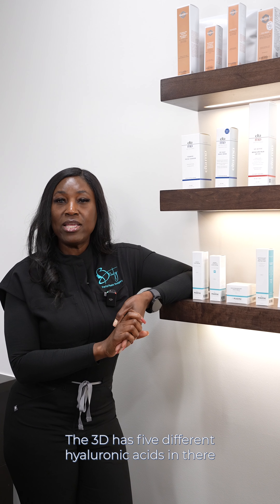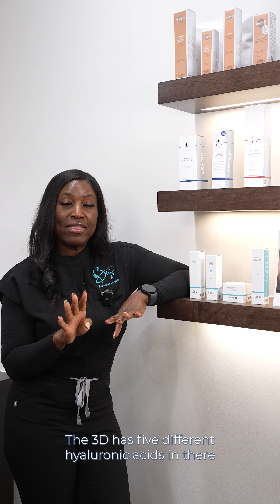We Offer Jan Marini Skincare! 🌸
Treat her to the gift of radiant skin this Mother's Day with our curated selection of skincare essentials.

From revitalizing cleansers to age-defying serums, each product is crafted with love and backed by science to ensure Mom feels pampered and cherished. 💖

📍Midtown & Alpharetta, Georgia
Click our bio link to book online (beatymd.com)

✅ About Beaty Facial Plastic Surgery

Our Atlanta-based bilingual practice specializes in facial cosmetic procedures offering both non-invasive treatments for facial rejuvenation and reconstructive facial surgery to provide natural-looking results. We also offer the latest non-invasive body contouring treatments to help you look and feel your best. Our award-winning, double-board certified facial plastic surgeon Dr. Mark Beaty is an expert in both cosmetic treatments and reconstructive surgical procedures such as rhinoplasty, blepharoplasty, and facelift surgery.

Beaty Facial Plastic Surgery has been serving the Greater Atlanta area since 2011, where our experienced and diverse staff are dedicated to creating a safe and comfortable environment for our equally diverse patients.